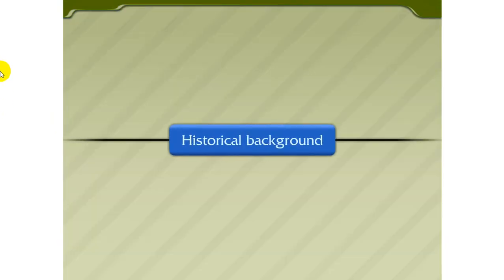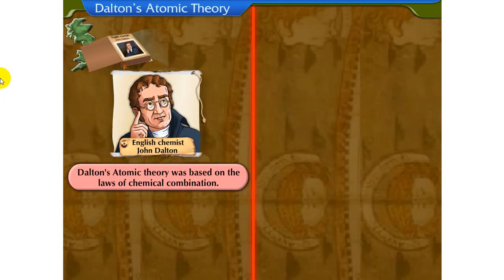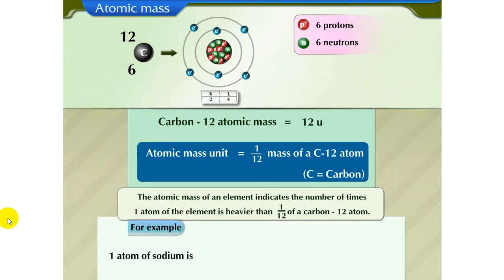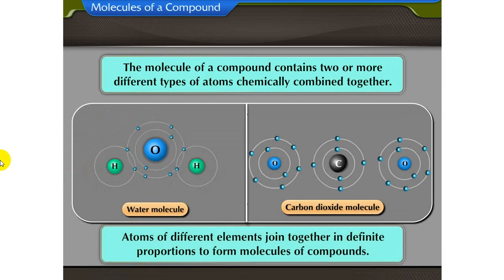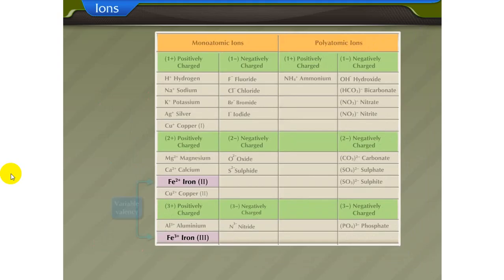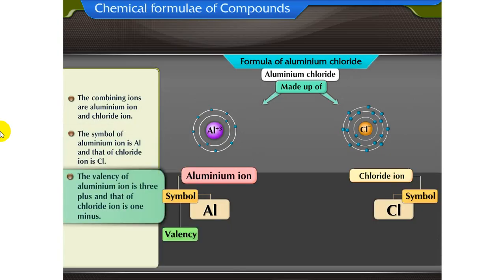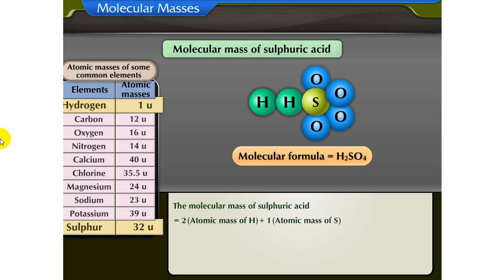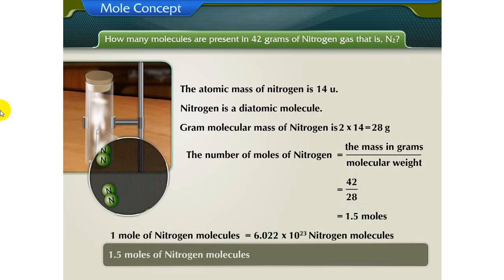Class 9 | Ch 3 Science Atoms And Molecules